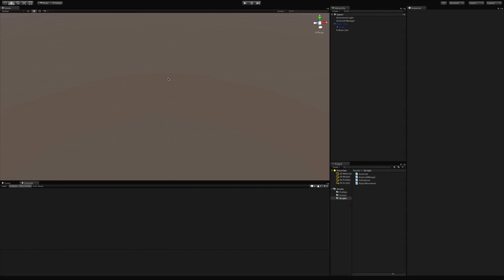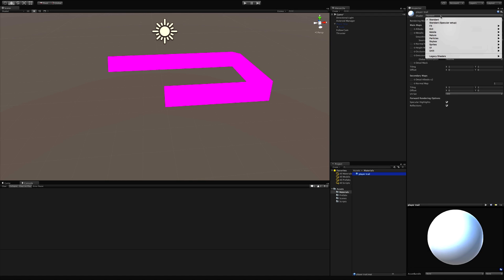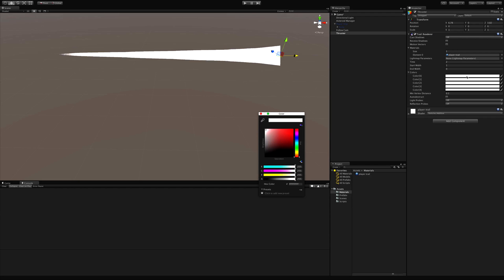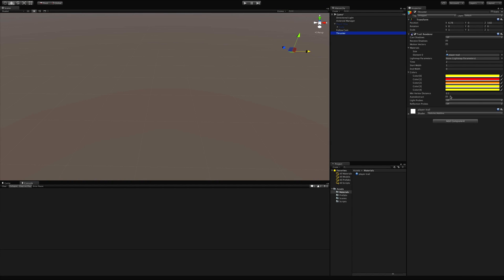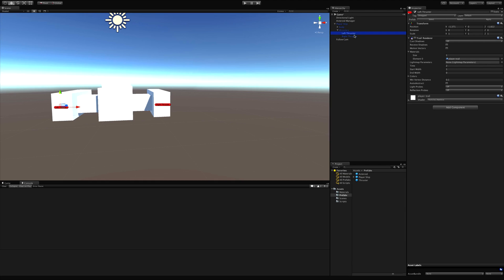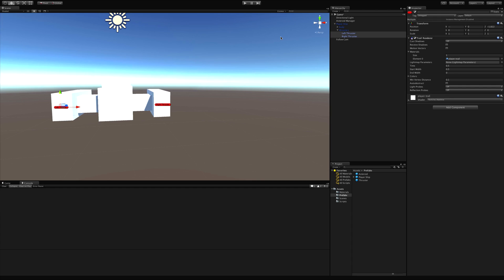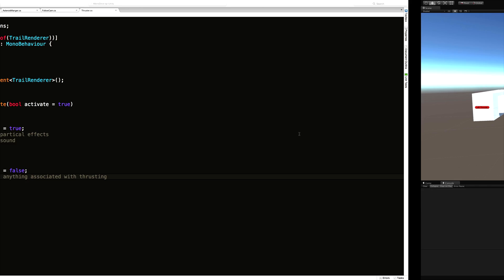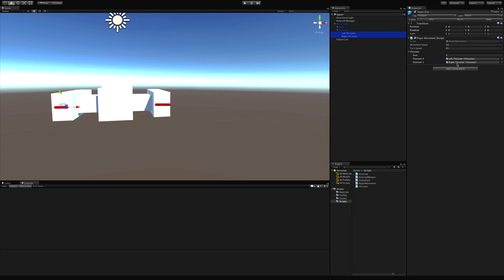Trail Renderer - Unity 3D Game Development: Week 3 Game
Trail Renderers are the focus of todays lesson. We are going to use them on our ship to add a sense of movement when our ship starts to thrust. It adds a great visual component to our little 3D Space Shooter prototype.